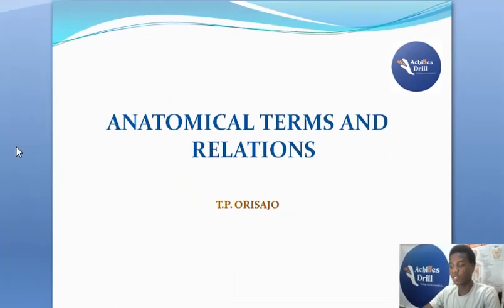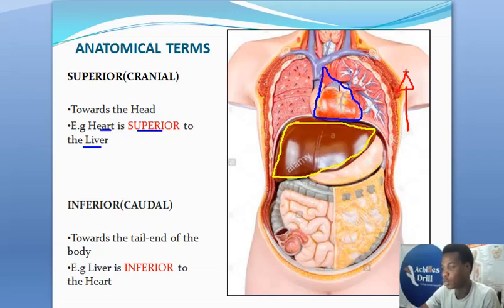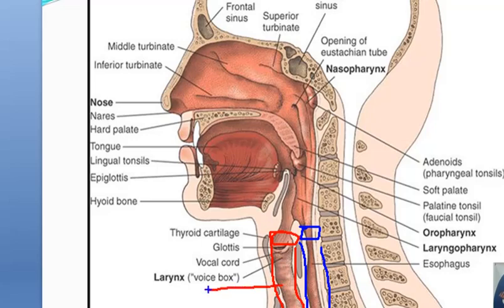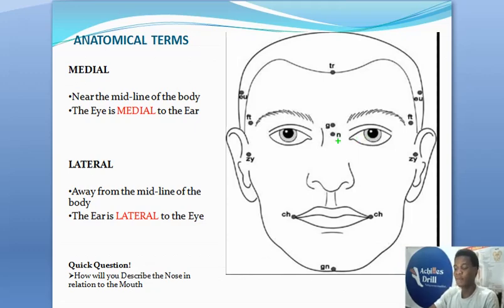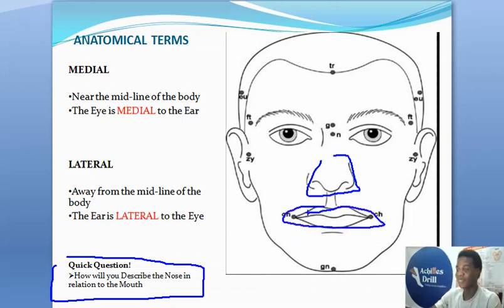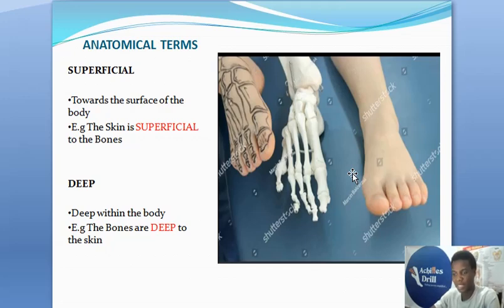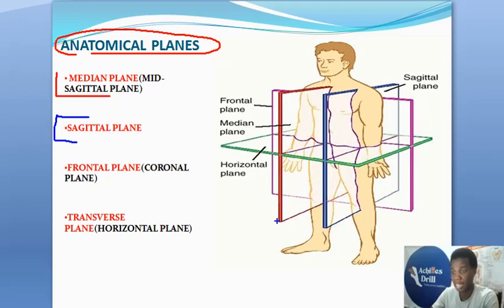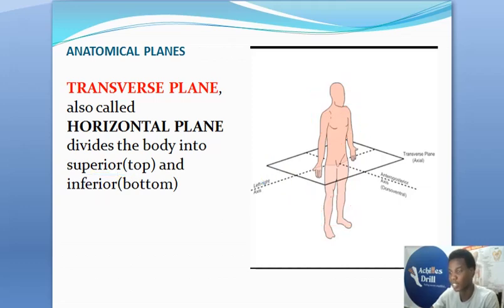The Basics of Anatomy : ANATOMICAL TERMS, POSITIONS AND RELATIONS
Learn the very Basics and foundation of Anatomy needed to guide all through your stay in Medical school and beyond.
The Anatomical Terms, Position and relations were very much demystified in this video

Here is a link to a Quiz I've created for you on Telegram.

Have Telegram installed on your PC or Phone before attempting this

For questions and clarifications